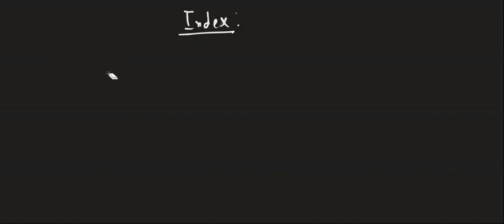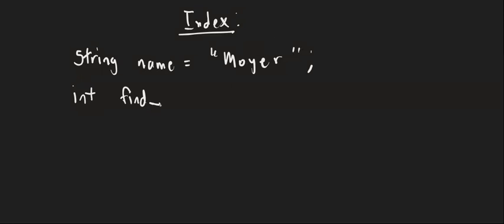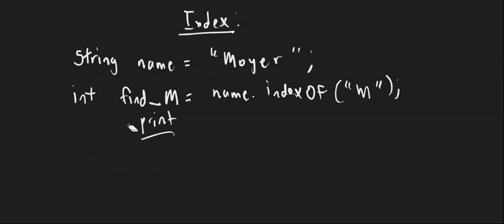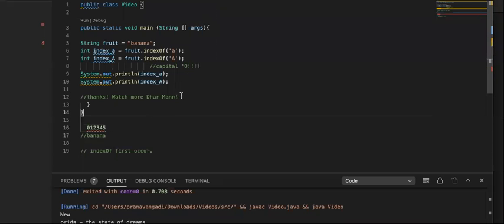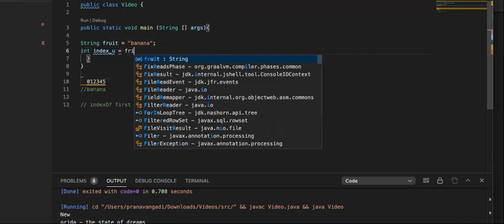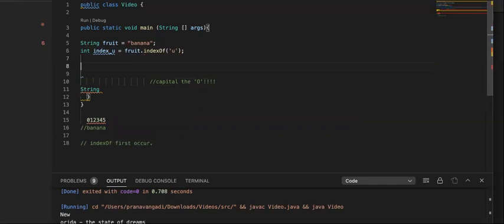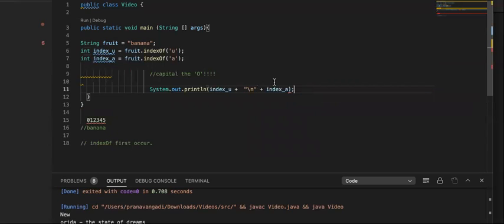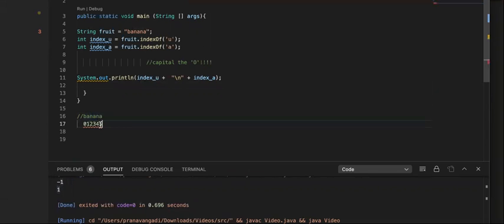String indexOf Method - Java Tutorials - Chroniva